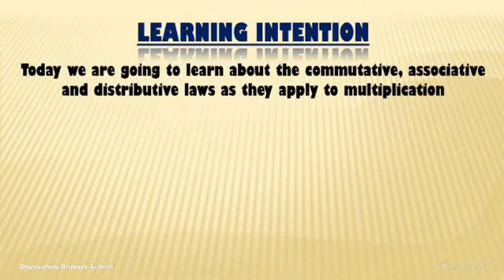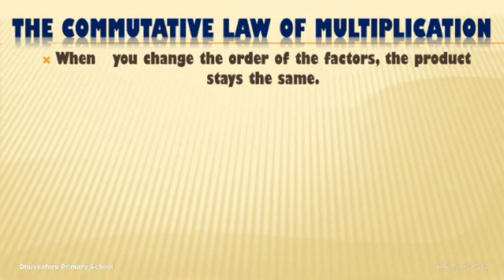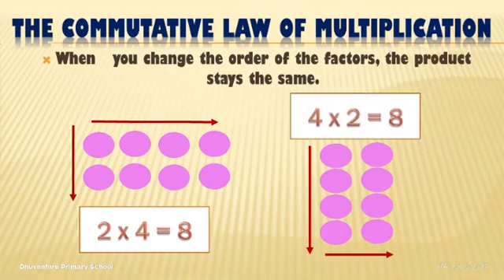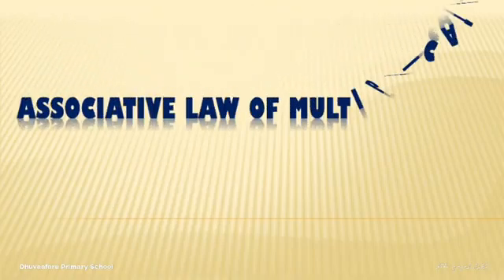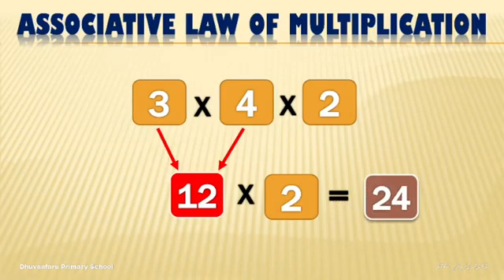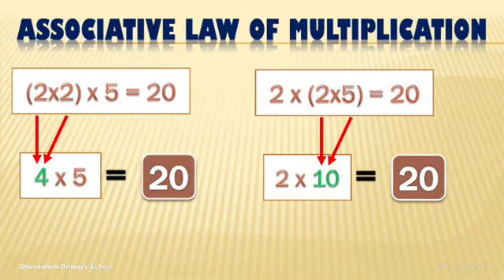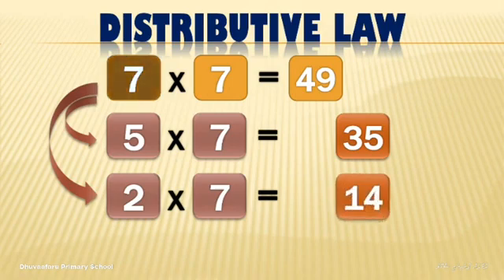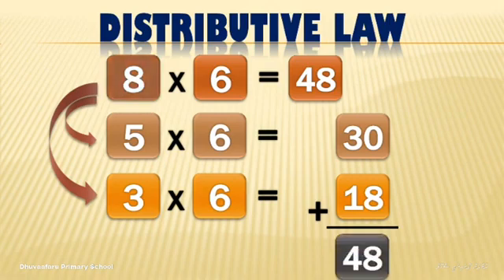DPS TeleClass (Grade 4 – Math’s )